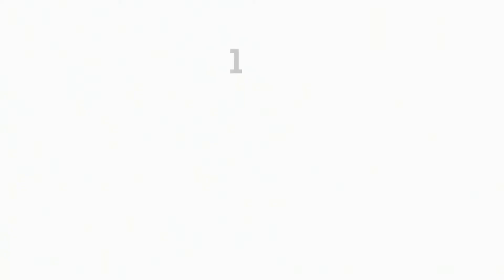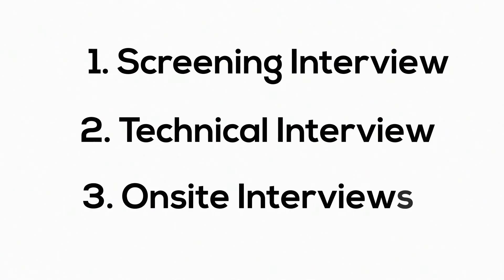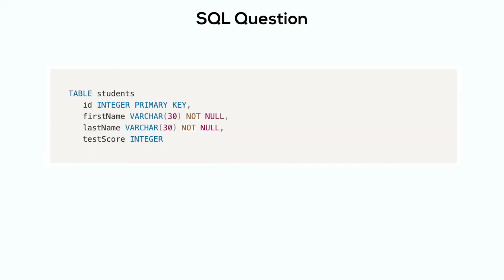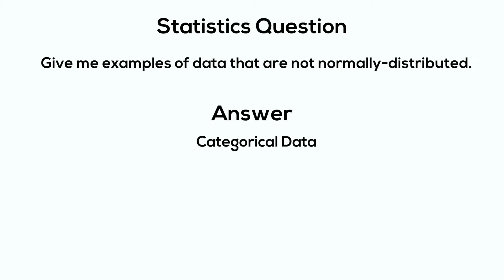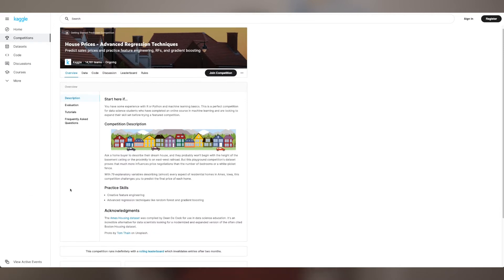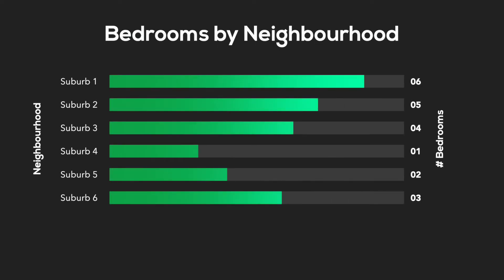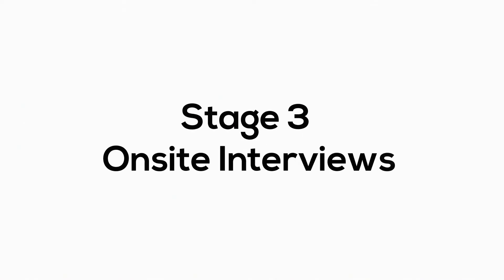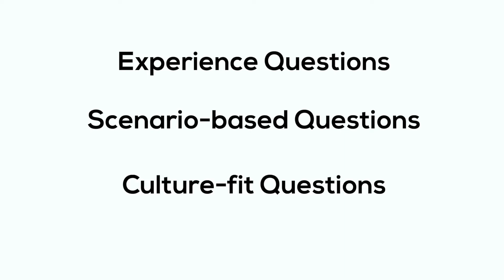Cracking The Data Science Interview in Australia!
Often, the hardest part about a data science job is the interview process. Having been a data scientist in Australia for 5 years, I give you helpful tips that will lead to you successfully cracking the data science interview. These are all tips I've used personally to secure roles.

Timestamps
0:00 - Welcome
0:22 - Overview of the interview process
0:31 - Stage 1: Screening Interview
1:16 - Stage 2: Technical Interview
2:15 - SQL Sample Question
2:39 - Python Sample Question
2:48 - Statistics Sample Question
3:06 - Data Science Sample Question
3:35 - Take-Home Data Science Assignment Tips
4:19 - Step 1 Exploratory data analysis
4:39 - Cool Visualisation Examples
4:49 - Step 2: Data Cleaning
4:56 - Step 3: Algorithms
6:05 - Onsite Interviews
6:37 - Experience Questions
7:00 - Scenario-based Questions
8:28 - Culture-fit questions
8:45 - Company Research
9:12 - Questions you should ask!